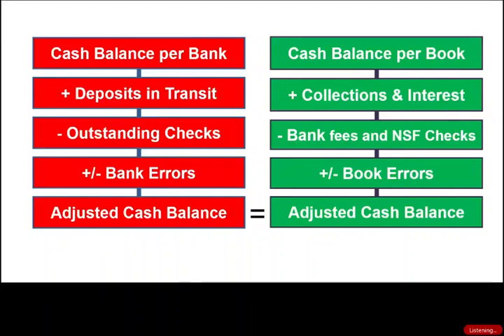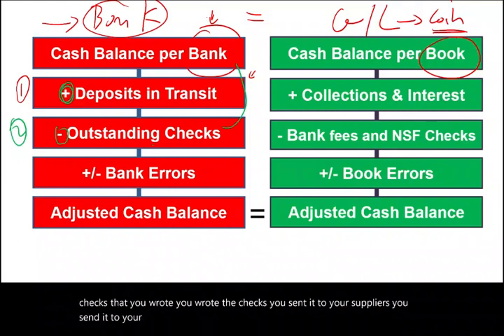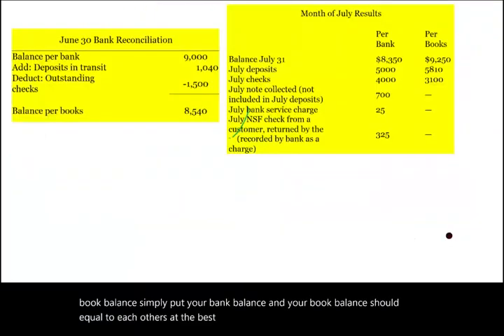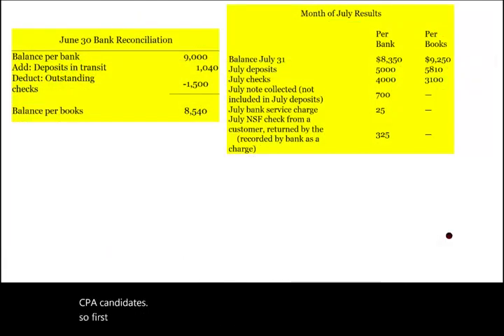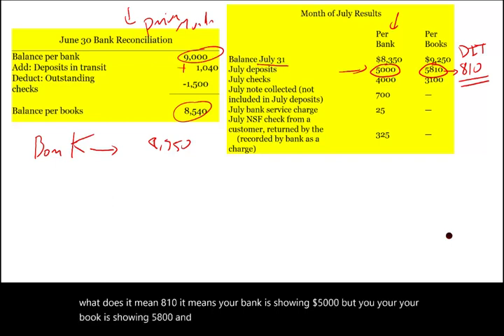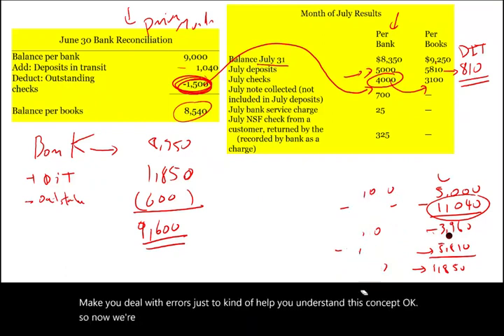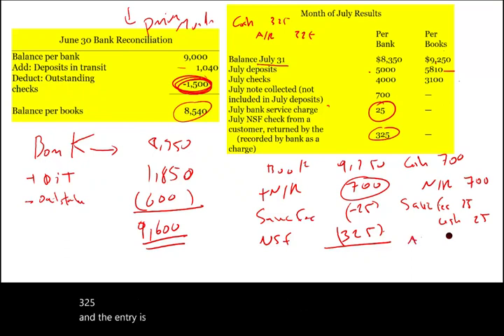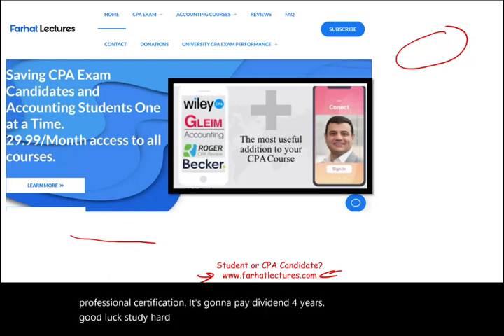Bank Reconciliation Made Easy.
In this session, I discuss bank reconciliation statement.